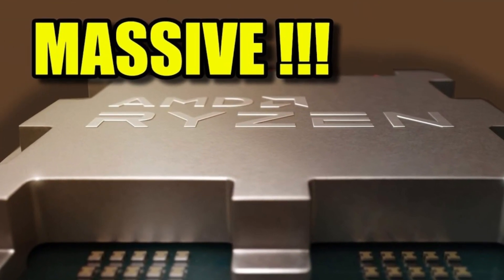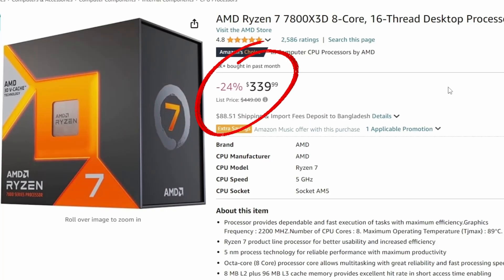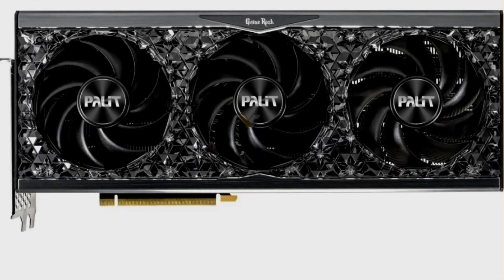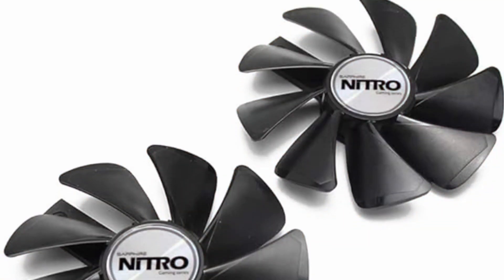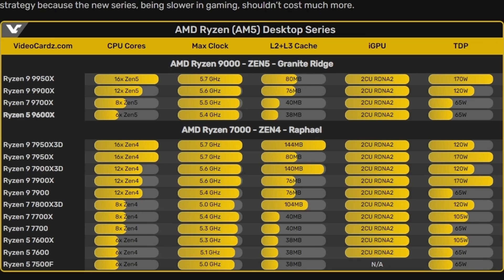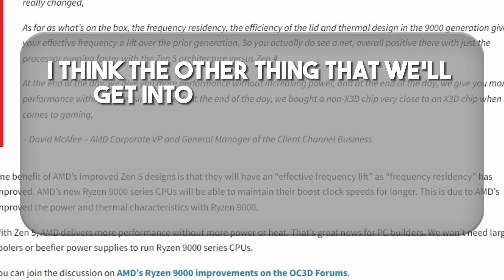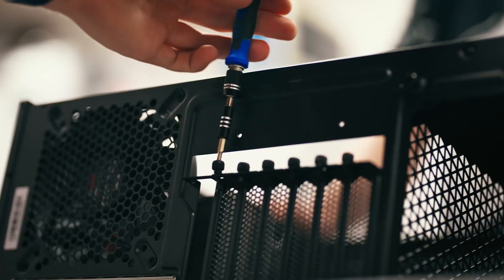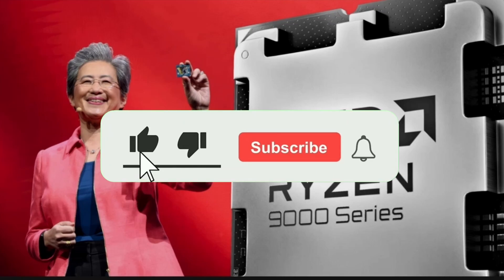AMD Ryzen 9000 Is Fast & Efficient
Sources:

AMD 7000X3D Price Cut:
AMD R9 7950X3D(Amazon)
AMD R7 7800X3D(Amazon)

Chapters:
0:00 intro
0:21 AMD 7000X3D Price Cut
1:13 Palit launches RTX 4070 Ti SUPER GameRock OmniBlack
2:15 XFX teases swappable fans
3:25 AMD explains Lower TDP Aspect